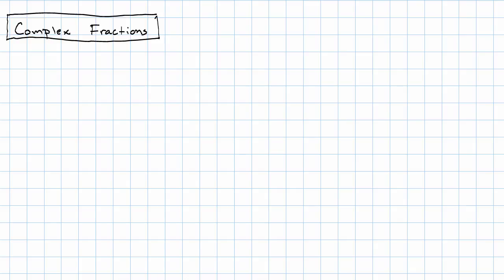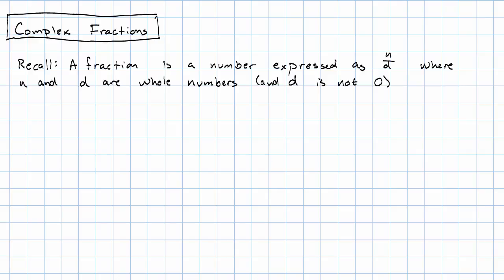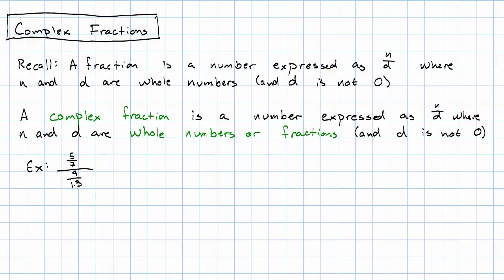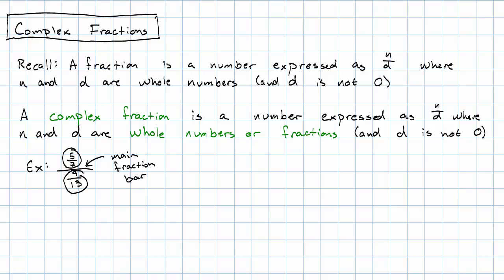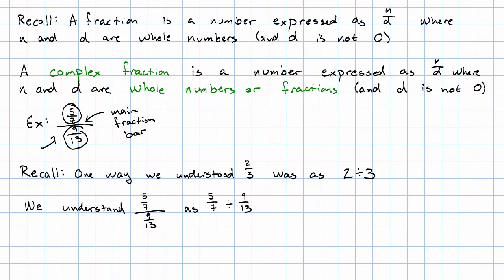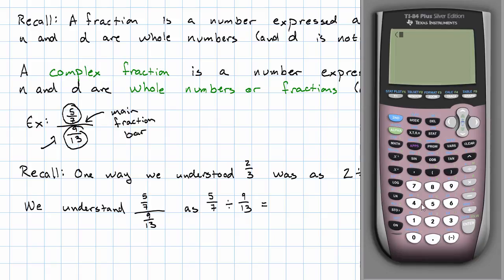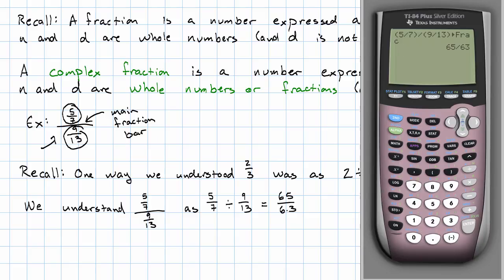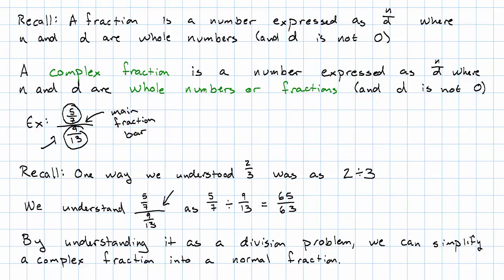2.10 - Complex Fractions